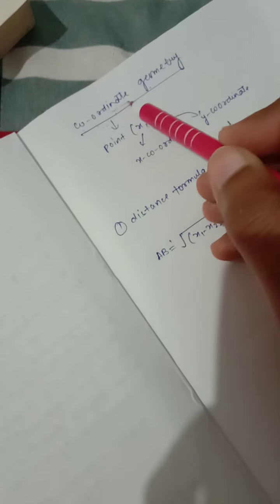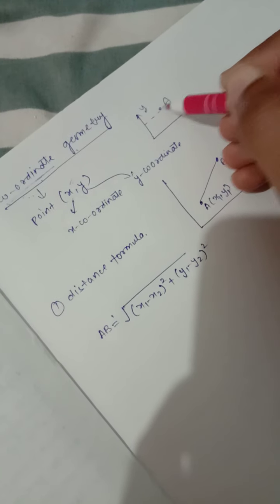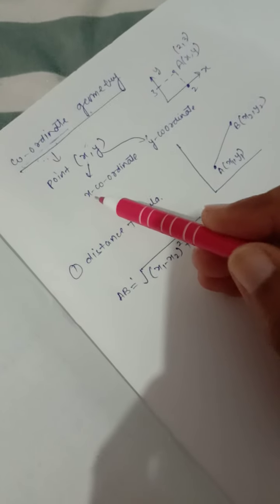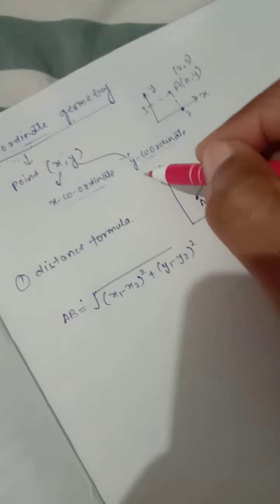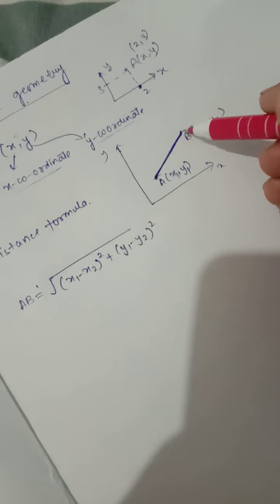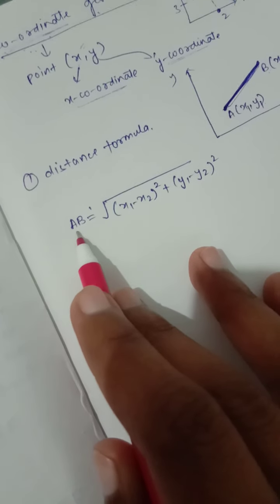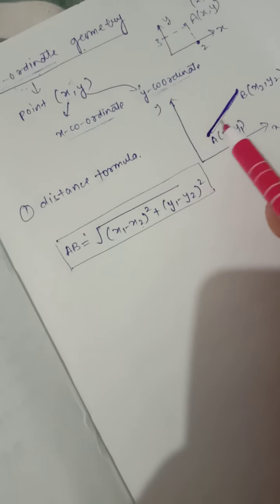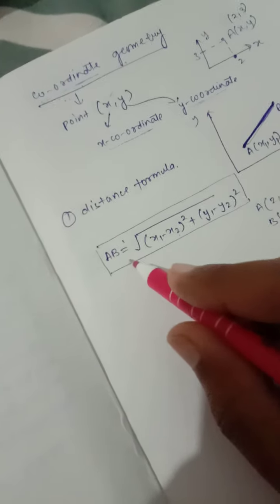Co-ordinate geometry distance formula tutorial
Question from co-ordinate geometry includes- distance formula, section formula and one more concept of area of triangles.